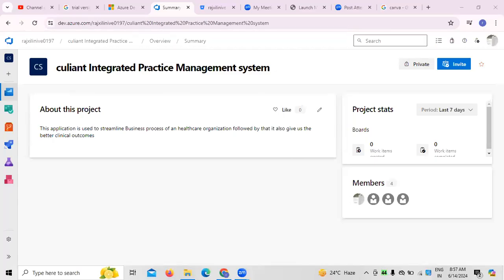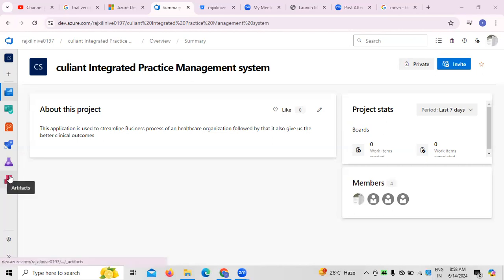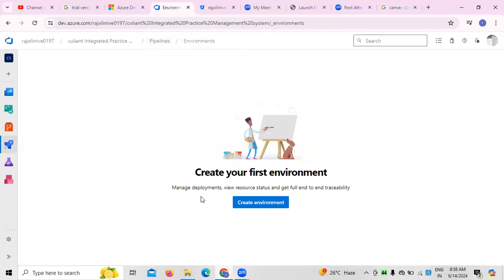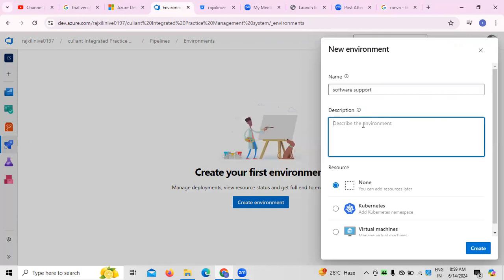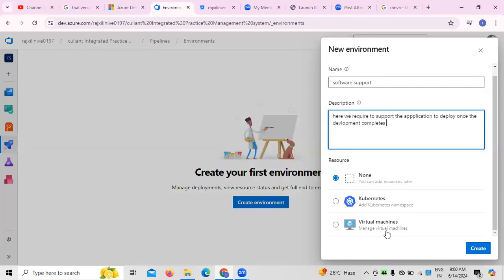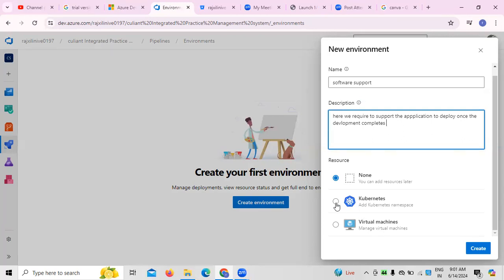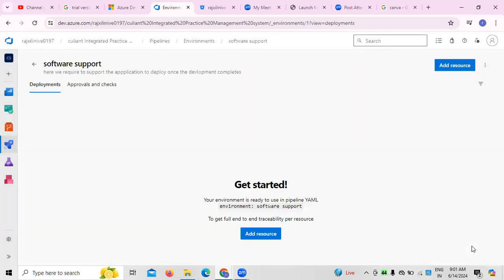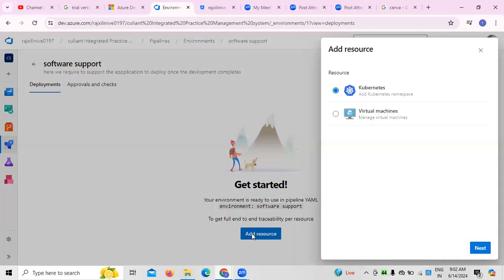Devops | Azure Devops | Data Pipelines | Bit bucket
This video is all about create Data pipleline using Azure Devops Environment useful to new learners